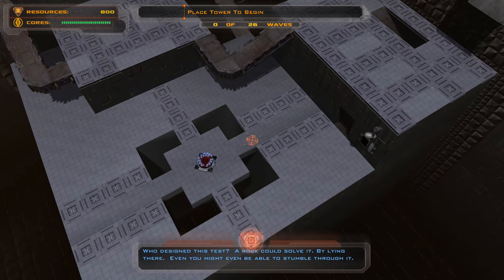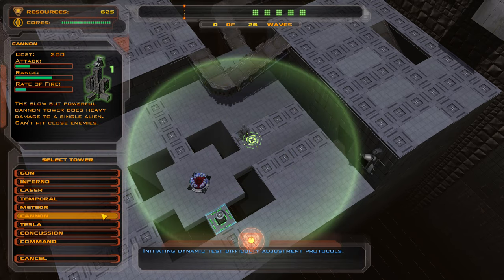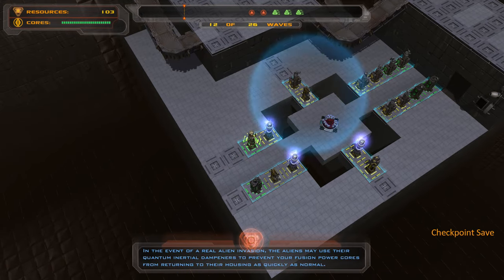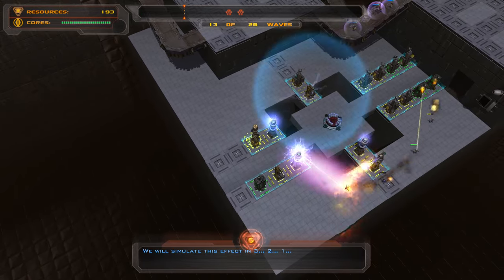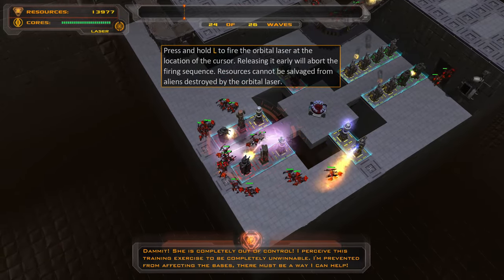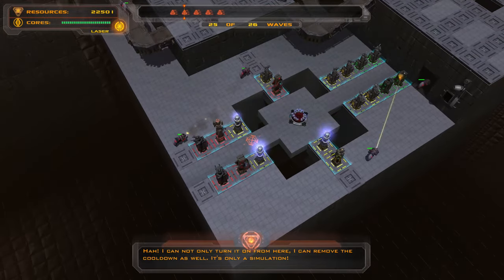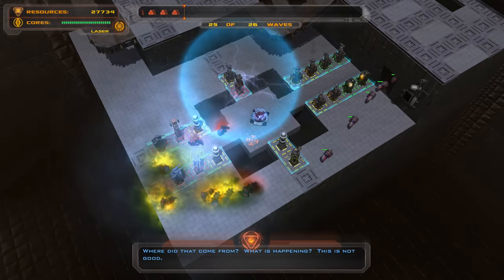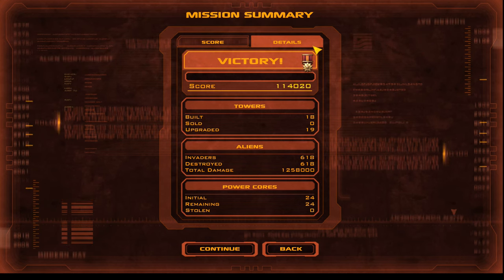Defense Grid The Awakening You Monster DLC Level 6 Interference Pattern Gold Medal